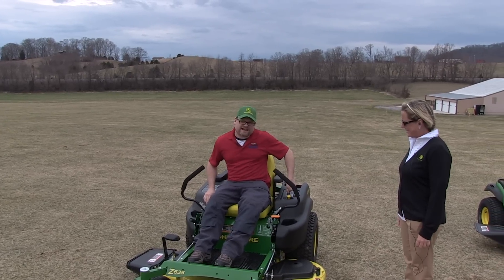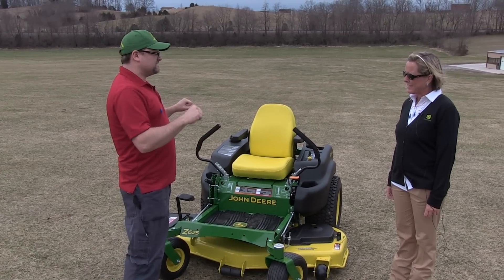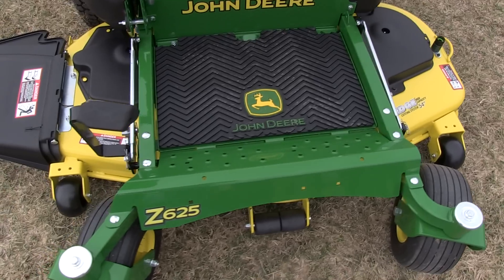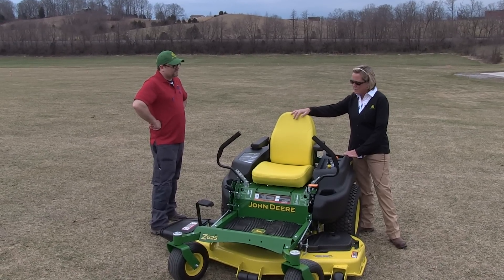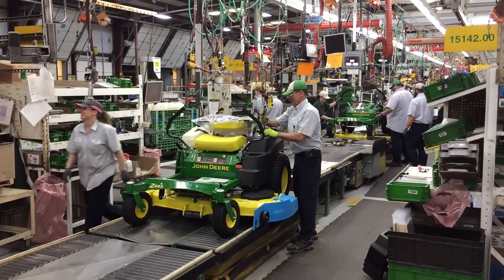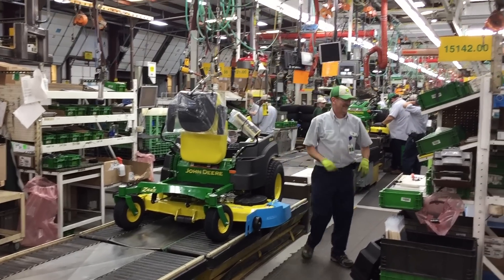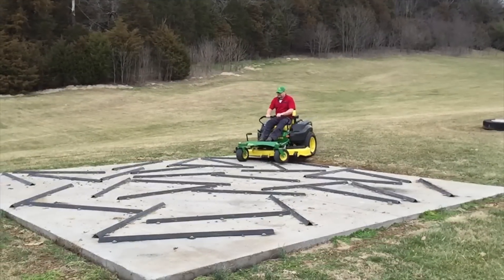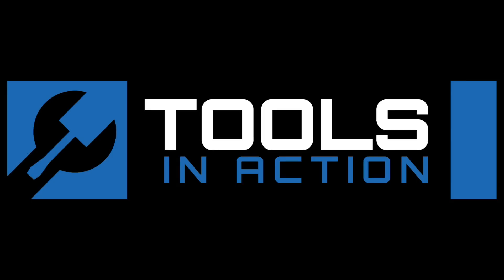John Deere Z625 Zero Turn Mower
We got a chance to check out how John Deere makes some if its lawn tractors right here in the USA.  This video is on their top of the residential range Z625 EZ-Track mower.
Want to try a John Deere mower out for yourself? Take your turn at a local dealer